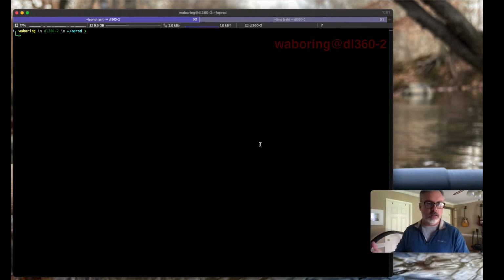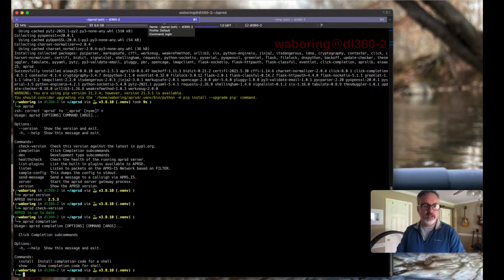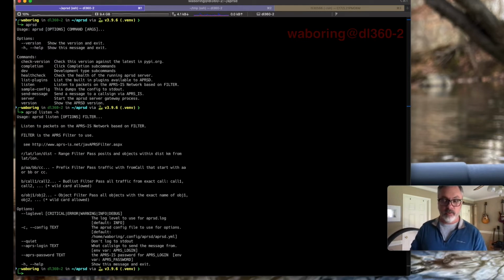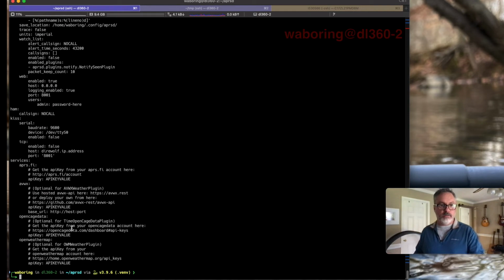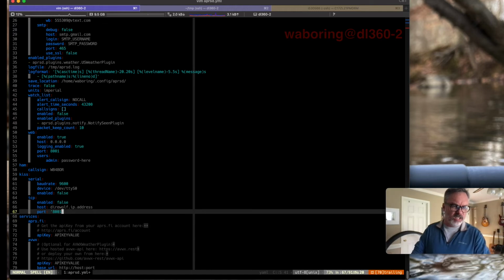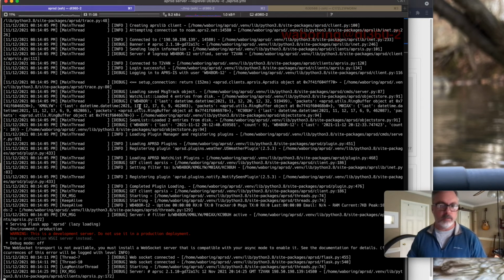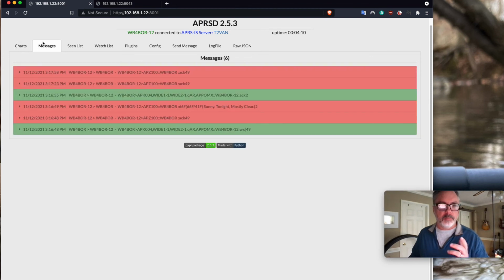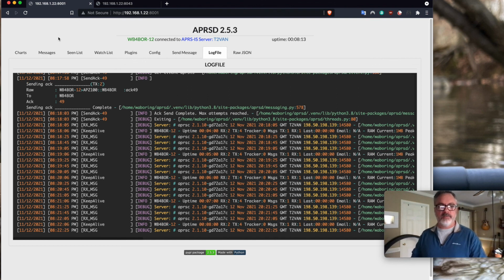APRSD Intro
What is APRSD, what commands and features does it have and how to install it and run it!

00:00 Start
00:15 Intro
00:20 Install APRSD
02:13 Running APRSD and showing list of commands
03:27 Check APRSD current version
04:18 Command line completion installer
05:21 APRSD dev test-plugin command
08:38 APRSD Listen command
09:45 APRSD Send Message command
11:30 APRSD Configure server
20:00 APRSD server command
21:07 Admin web interface
25:00 Admin interface messages
27:50 REPEAT service admin view
29:02 overview and exit